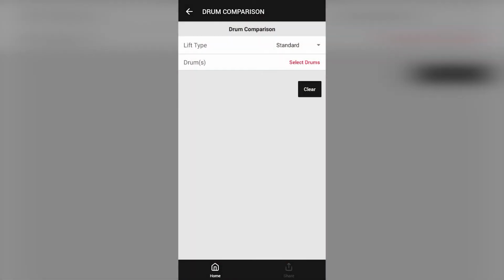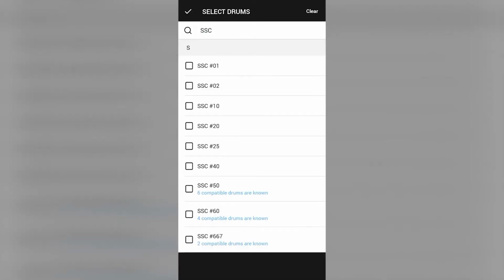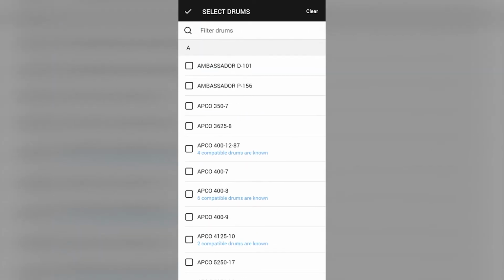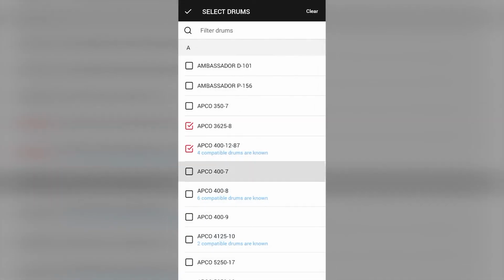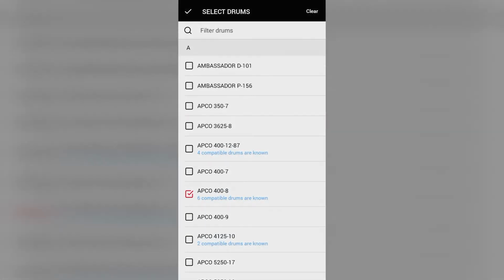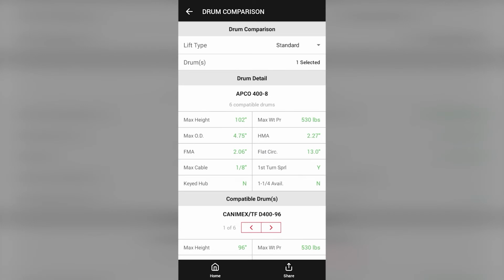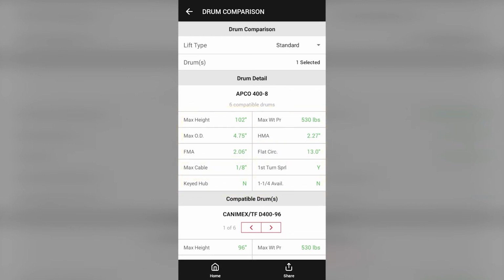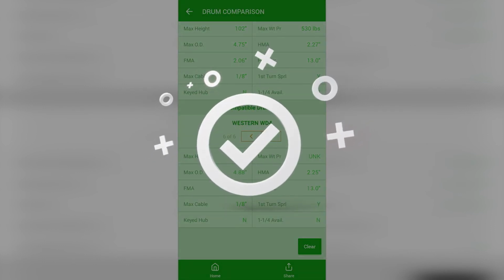Spring Engineering App | Drum Comparison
Using the app's drum comparison function, you can compare garage door drums to find the one that you need.